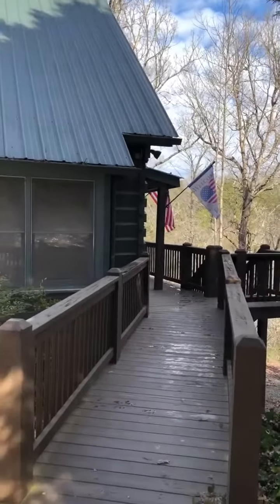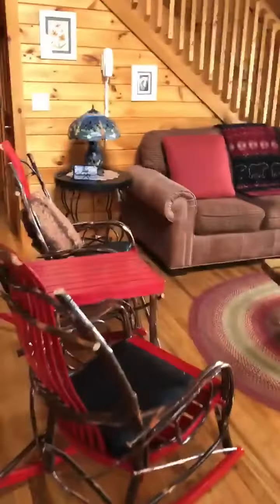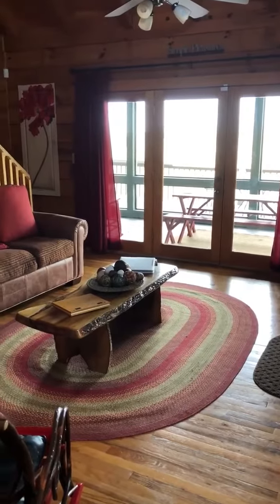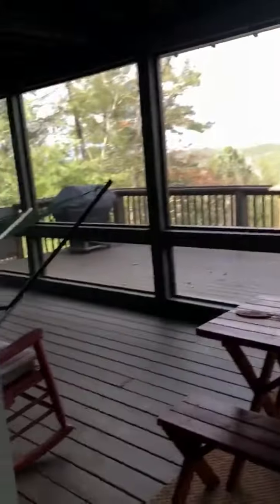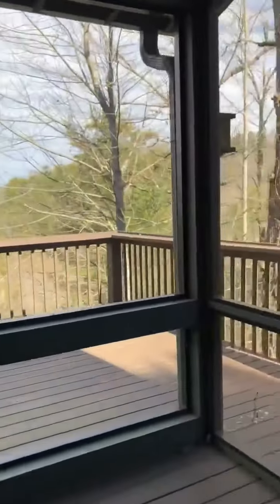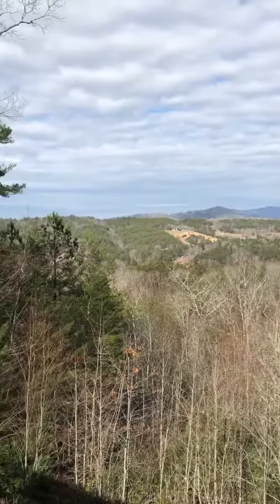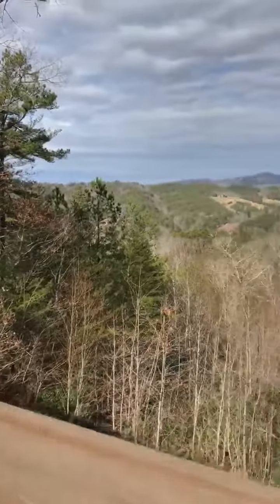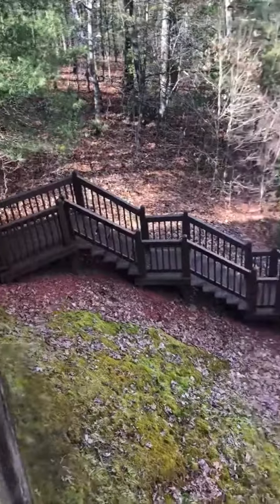My Mountain Cabin Rentals - Simple Pleasures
Buffy gives us a quick tour of Simple Pleasures. When you stay in this cabin, you will find that the pleasure you feel is anything but simple! Enjoy the spectacular mountain view from any of the 3 decks or the hot tub.